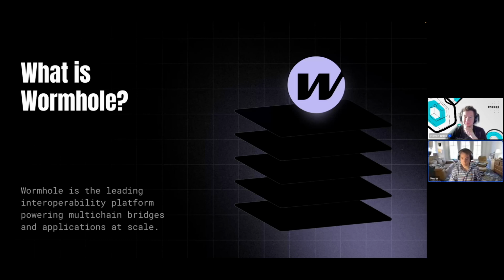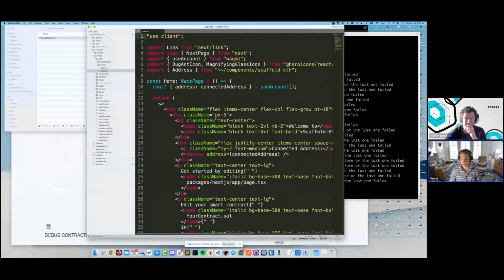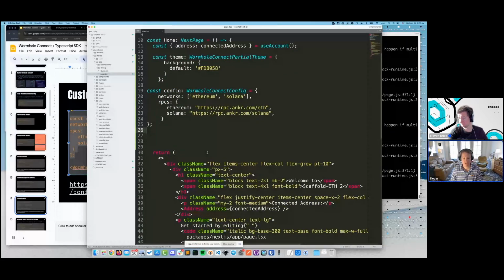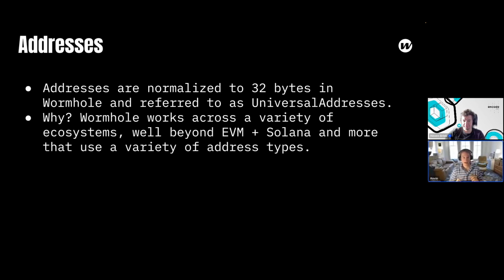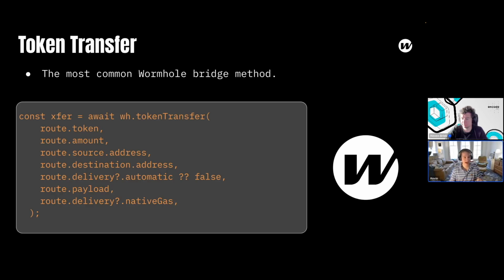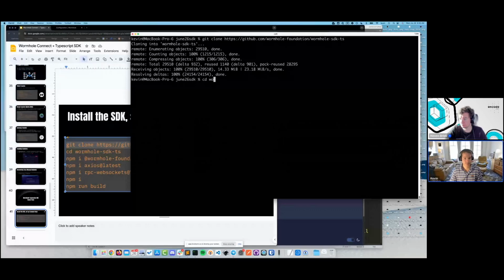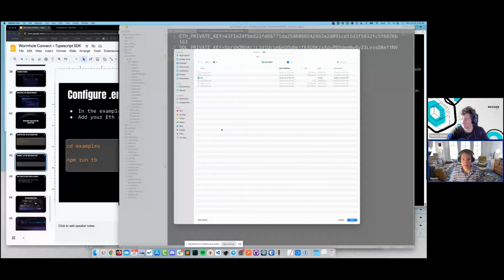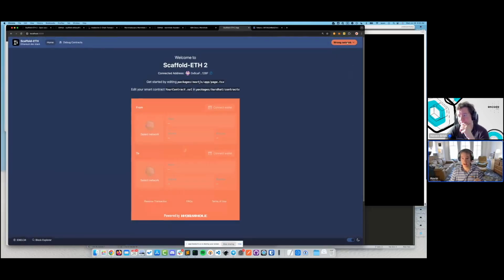Encode x Wormhole Educate: Build Your First Application with Wormhole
Learn how to build Wormhole applications using Wormhole Connect and the TypeScript SDK. Kevin Nielsen from Paper Moon demonstrates the integration of Wormhole Connect into a web application and discusses the capabilities of the TypeScript SDK.

About the Encode x Wormhole Educate series:
Encode x Wormhole Educate is a 4-week programme consisting of seven workshops covering Wormhole, the leading blockchain interoperability platform. Starting from its basic role as a message passing protocol, the programme will cover various topics, such as dApp building, cross-chain messaging and relayers, token transfer, queries and more! This programme is free and open for everyone, no matter their professional or educational background and level of coding knowledge.

1. Wormhole Connect and TypeScript SDK
How to integrate Wormhole Connect into an application?
What customizations can be made with Wormhole Connect?
When should you use Wormhole Connect vs. the TypeScript SDK?

2. Transfer Types and Features
What are the three main types of transfers (token transfer, circle transfer, gateway transfer)?
How does the native gas feature work?

3. General Integration and Usage
Can existing interfaces be preserved while integrating Wormhole?
What additional installations are required for setting up the SDK?
How to track and redeem transactions using Wormhole Scan?

00:00 Introduction and Welcome
01:21 Overview of Wormhole and Its Applications
03:07 Integrating Wormhole Connect
09:39 Customising Wormhole Connect
14:11 Wormhole TypeScript SDK Overview
26:05 Understanding Circle Transfers
28:20 Gateway Transfers Explained
29:32 Tracking Transfers with TypeScript SDK
30:57 Demo: Cloning and Installing Wormhole SDK
33:24 Configuring and Running TokenBridge
37:43 Exploring Transaction Details
40:14 Final Tips and Resources
41:52 Questions

About Wormhole
Wormhole is the leading interoperability platform powering multi-chain applications and bridges at scale. Its suite of open source protocols is being used by developers of over 200 applications and more than 1 million unique wallets to move various types of data across 30+ blockchains.

​The Wormhole platform has handled over 1 billion secure multi-chain messages for applications and teams like Uniswap, Circle, Lido, Synthetix, Pyth, and more.